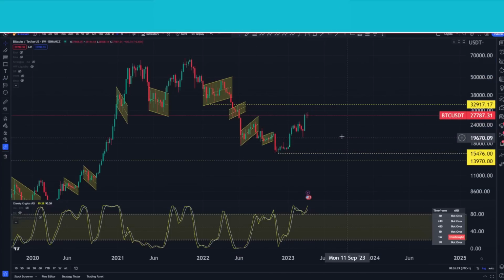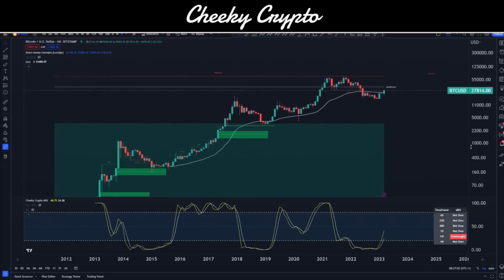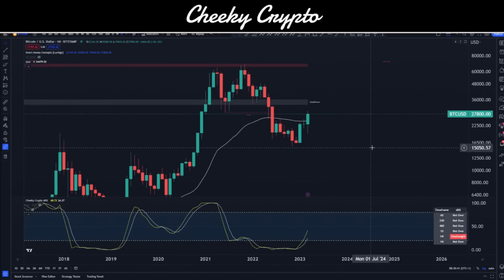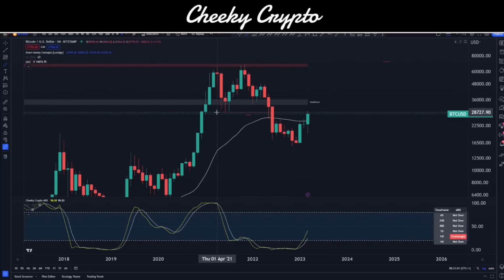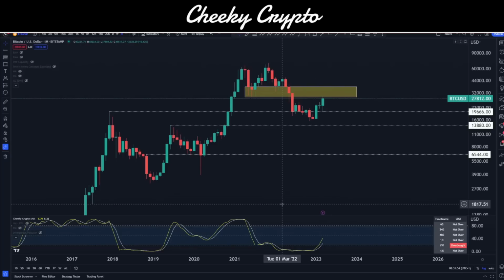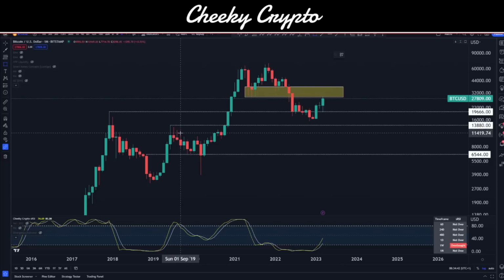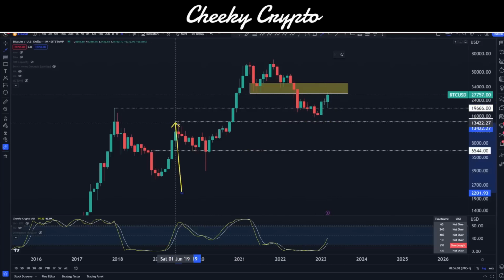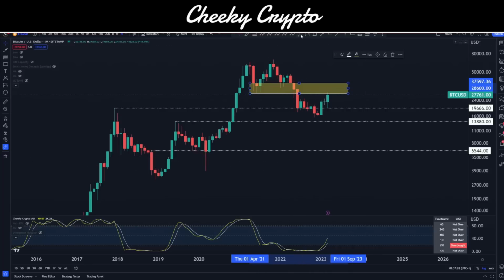Bitcoin BTC Video